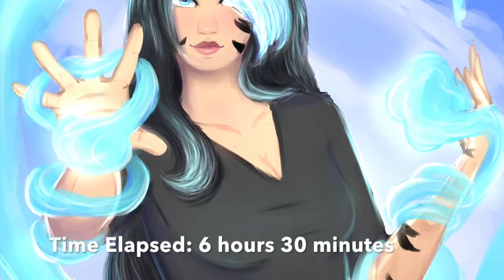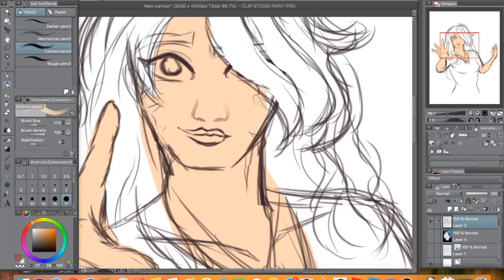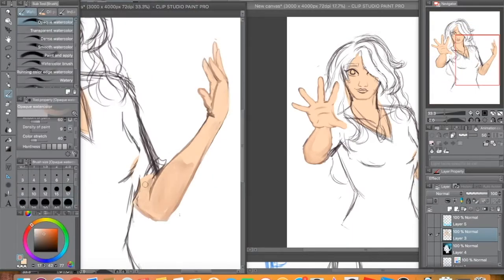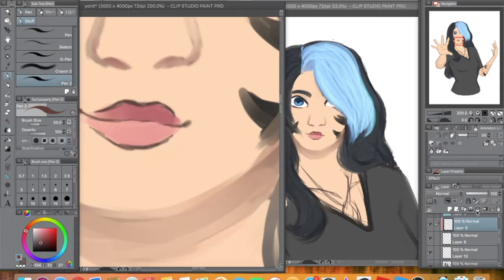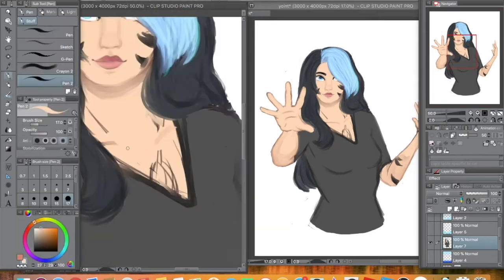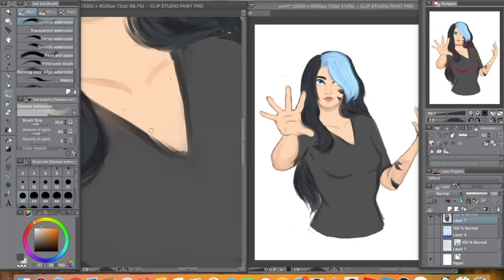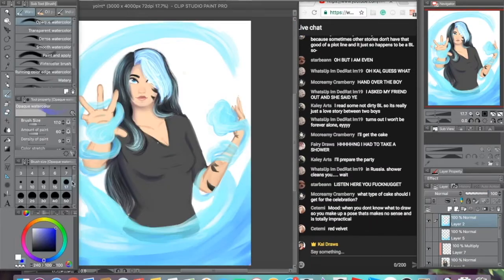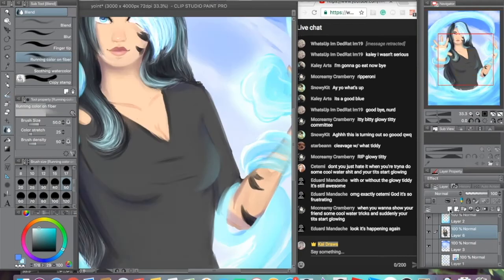How to Improve Your Art | Weekly Vlog! Ep. 4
Thanks for checking this out guys! Remember if you want a chance at free art, post using the hashtag KaiDoodleMe on Twitter or Instagram! Or you can commission me, that'd be highly appreciated!!!

Shop is open! Come check it out!

☆○o。~Find me places!~ヾ(´ ▽ ` )。o○☆

☆○o。~Drawing info ~ヾ(´ ▽ ` ) 。o○☆

Time Lapse x30
Original time: 6 hours 30 minutes

☆○o。~Materials~ヾ(´ ▽ ` )。o○☆

Tablet- Wacom Intuos Draw
Program- Clip Studio Paint
Recording- OBS
Editing- iMovie